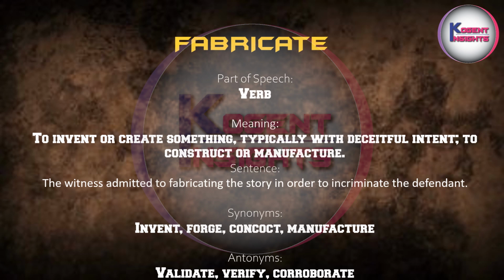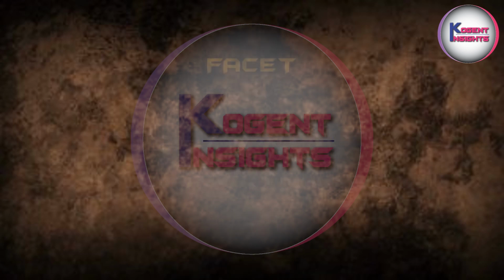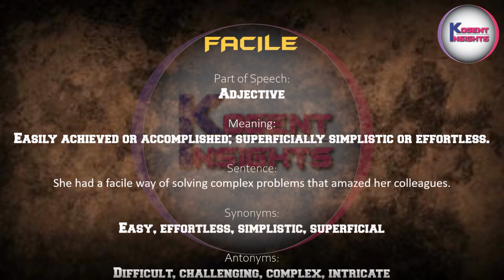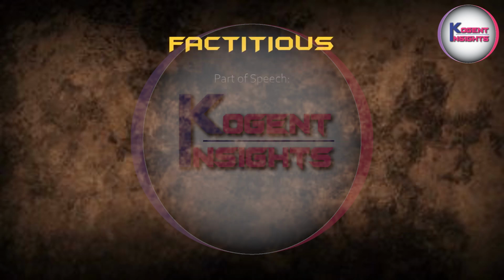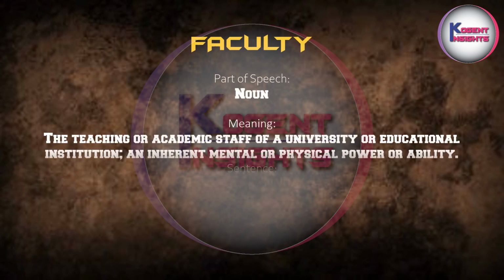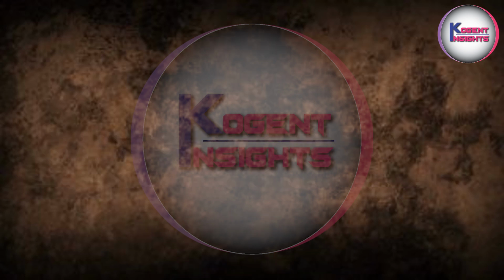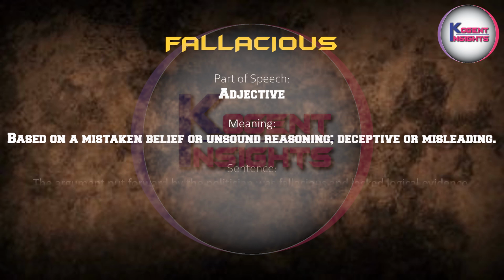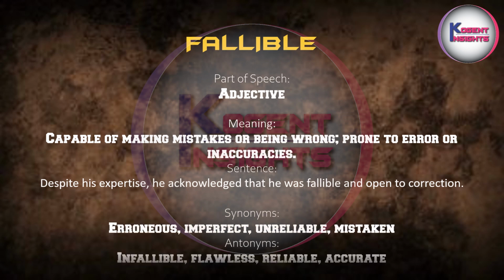Word List Made Easy, F1 (Fabricate to Fallible)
Welcome to "English Tales: Minutes to Learn with KOGENT INSIGHTS"! We are a dedicated channel that offers a transformative learning experience for individuals looking to enhance their English language skills. With captivating storytelling, immersive experiences, and targeted tips, we cater to a wide range of audiences, including working professionals, students of all levels, competitive exam candidates (such as GRE, SAT, GMAT, TOEFL, IELTS) and common internet users. Our channel focuses on learning through usage rather than traditional rote learning, allowing you to grasp the language naturally and confidently.

In today's globalized world, English proficiency is essential for effective communication and success in various fields. Whether you are a working professional aiming to excel in the workplace, a student striving for academic excellence, or an aspiring candidate preparing for competitive exams, "English Tales" provides the resources and support you need to improve your language skills.
Wordlist F1,

#6000 Words #5000 words